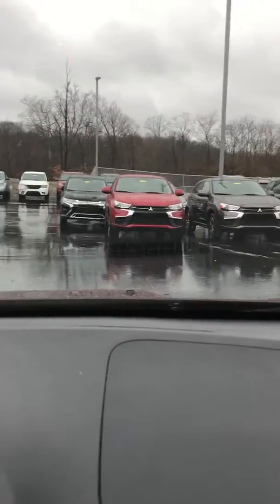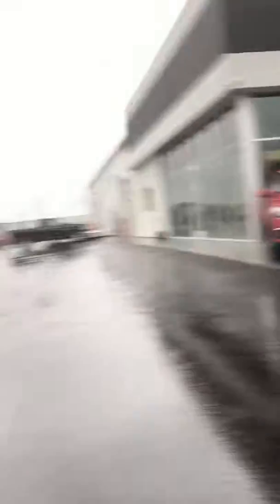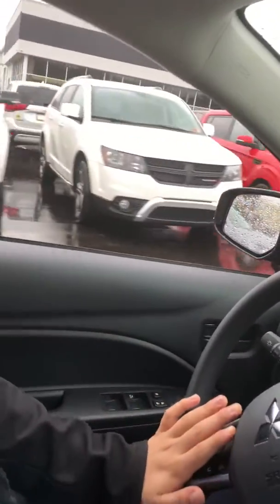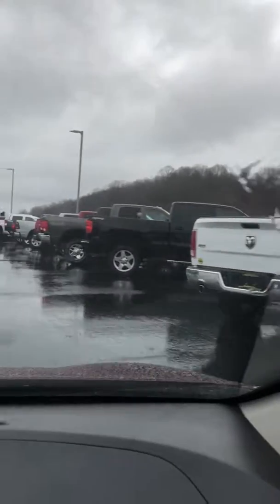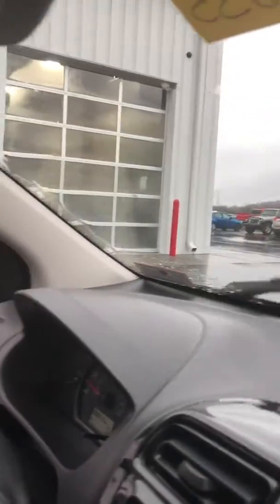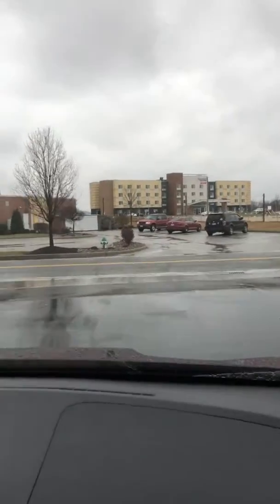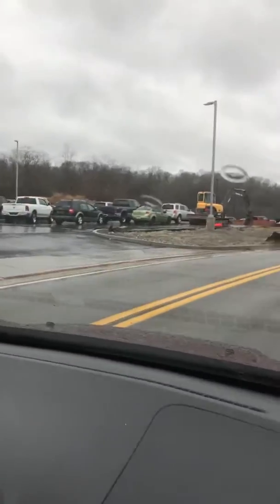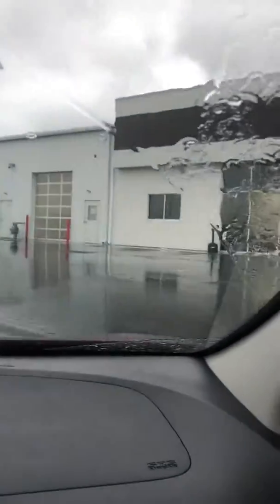Goldy Auto Mitsubishi New Lot! Zack @ Goldy